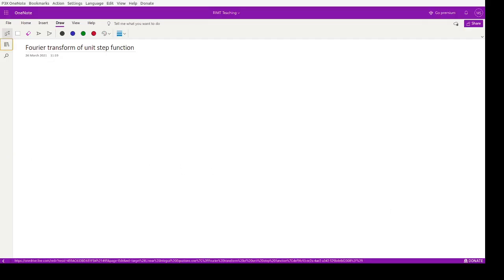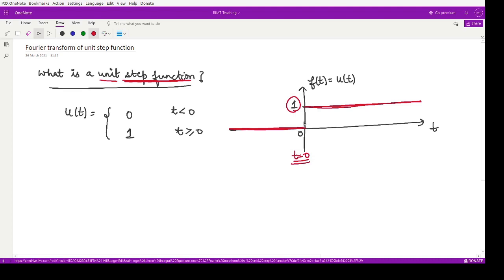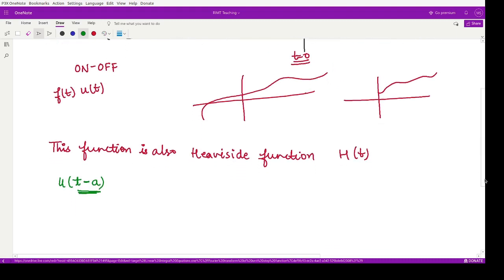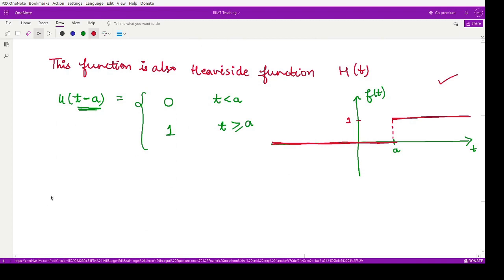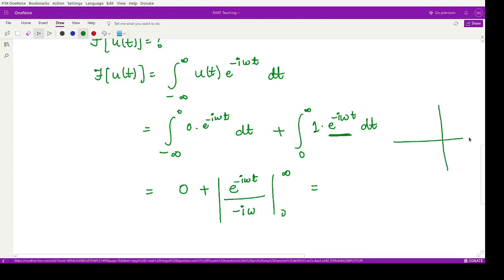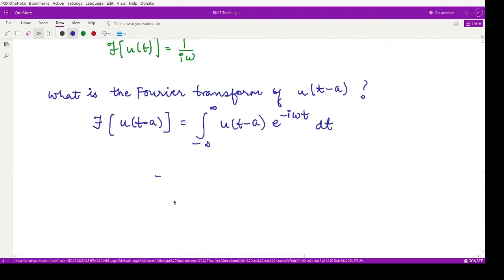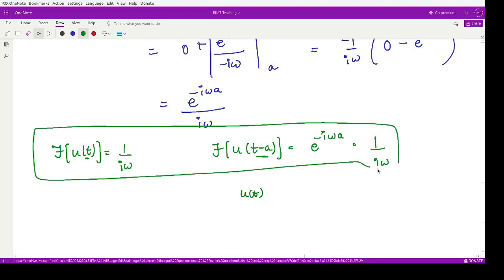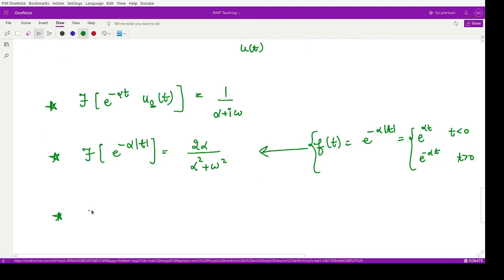Lecture 19: Fourier transform of unit step function